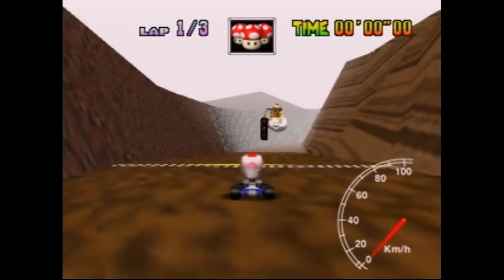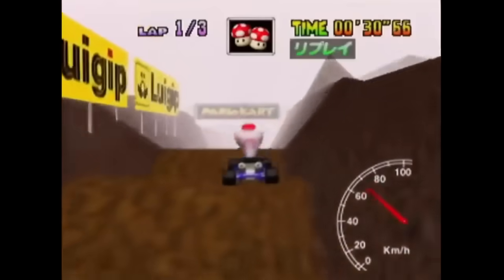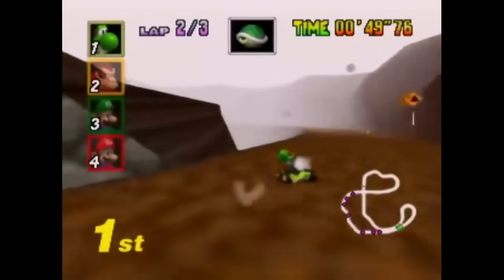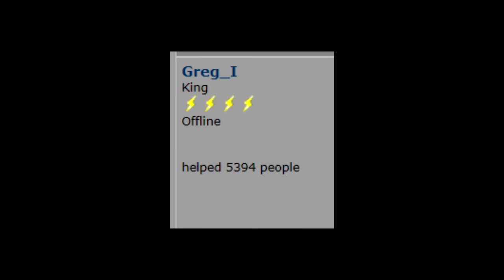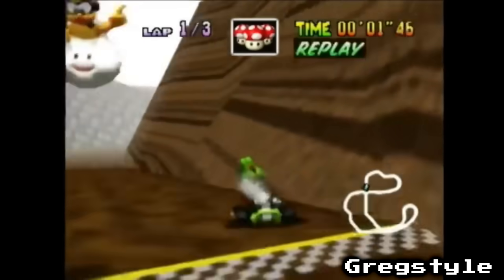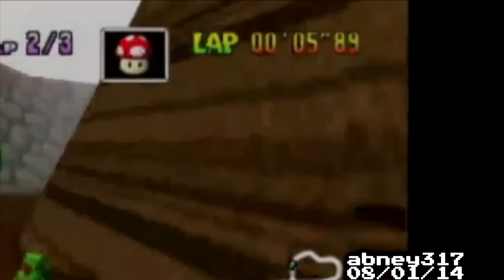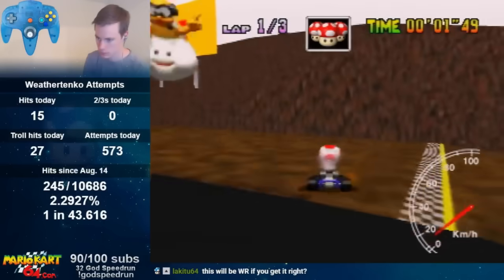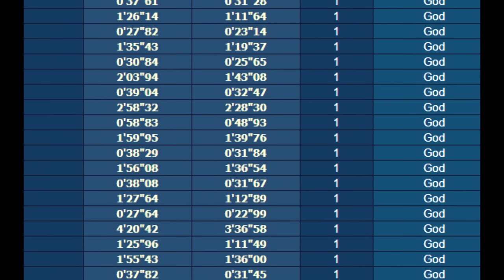[Epilepsy Warning] Choco Mountain: The History of Mario Kart 64's Most Infamous Track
Top Supporters-
Ron Bowes
Morten Skaaning
Jason Lewis
Jack Conway
Juan Ortega
Drew Taurisano
Tom Hanks
Greg Schaefer
EB
Michael Frey
Dante Smith
Damien Row
Gabe Bann
Mark Swanson
Skyler JB
Hawkaloo
Tanner Rogalsky
William Tom Nelson
Ian Cunningham
Conformist
Tim
Kevin Hummert
Benjamin Dweck
youngmoneySWE
Jordan Armstrong
DietCokePlus
Daniel
Oliver Andryszewski
Jake Hickman
Frankie Mach
Markus Kitsinger
Tony Cannon
Alec J Wiese
ron
Hannah Cox
Jack Almond
Robert Feehan
NerdSync
Jonathan Davis